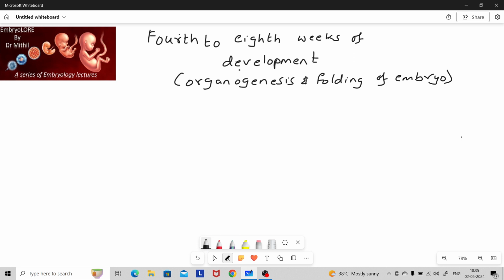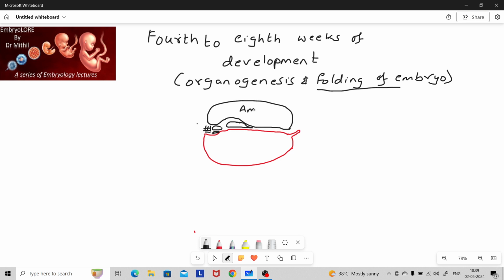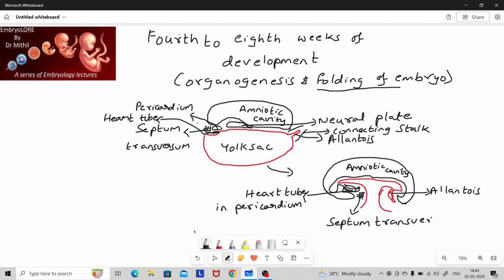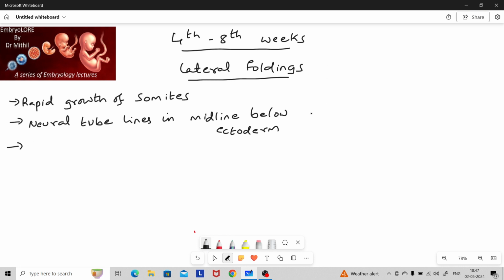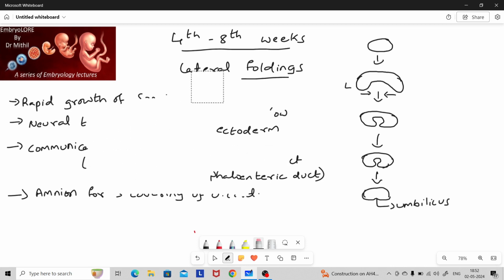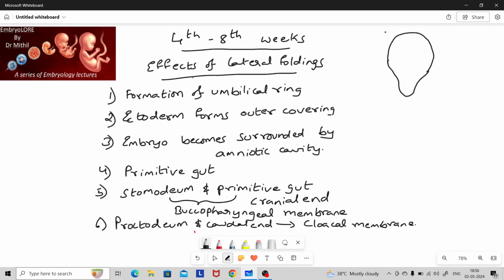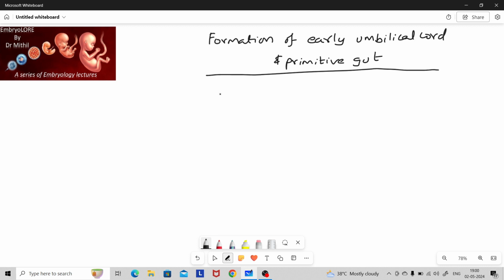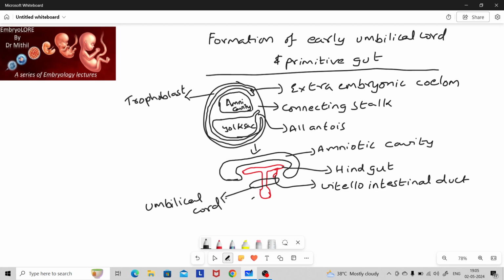Fourth to eighth weeks of development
This video clearly explains the foldings of embryo